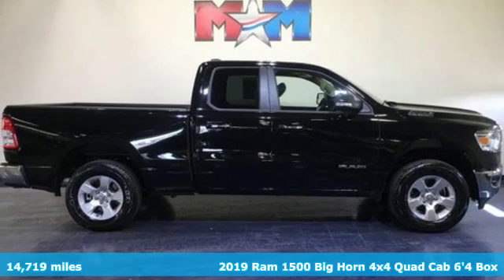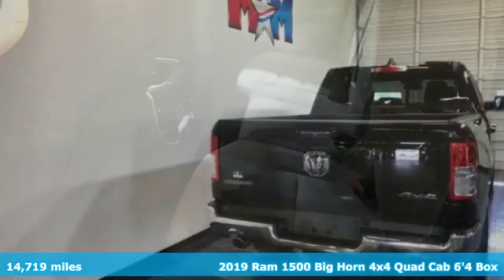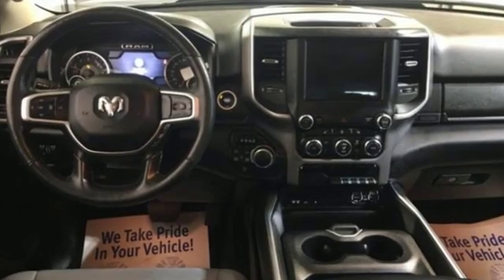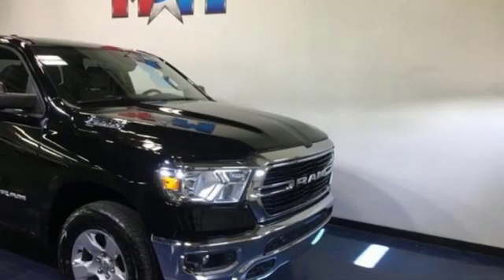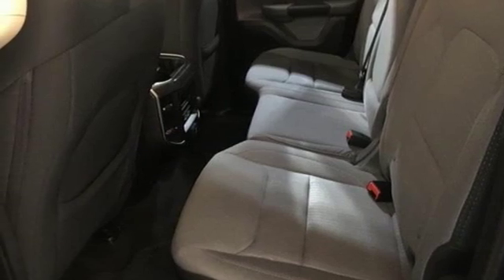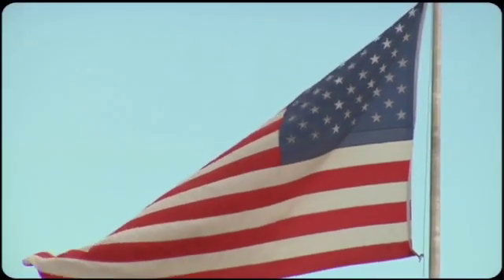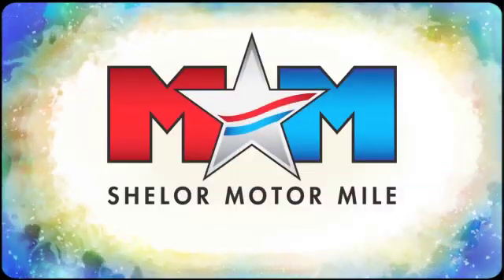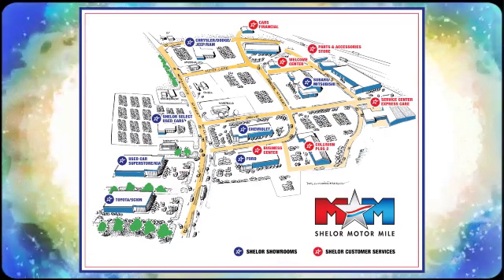Used 2019 Ram 1500 Christiansburg VA Blacksburg, VA X54677 - SOLD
Year: 2019
Make: Ram
Model: 1500
Trim: Big Horn/Lone Star 4x4 Quad Cab 6'4
Engine: 5.7L 8 Cylinder Engine
Transmission: 8-Speed A/T
Color: Diamond Black Crystal Pearlcoat
Interior: Diesel Gray/Black
Mileage: 14719
Stock #: X54677
VIN: 1C6SRFBT9KN656557
Very Nice, CARFAX 1-Owner. PRICED TO MOVE $900 below NADA Retail! Big Horn/Lone Star trim. Heated Seats, Aluminum Wheels, Hitch, Back-Up Camera, 4x4, BIG HORN LEVEL 2 EQUIPMENT GROUP, QUICK ORDER PACKAGE 27Z BIG HORN/LONE... CLICK ME!br /br /KEY FEATURES INCLUDEbr /4x4, Back-Up Camera, Aluminum Wheels. Privacy Glass, Keyless Entry, Child Safety Locks, Electronic Stability Control, Brake Assist. br /br /OPTION PACKAGESbr /ENGINE: 5.7L V8 HEMI MDS VVT ETORQUE Active Noise Control System, Heavy Duty Engine Cooling, GVWR: 7,100 lbs, Dual Rear Exhaust w/Bright Tips, HEMI badge, 26 Gallon Fuel Tank, BIG HORN LEVEL 2 EQUIPMENT GROUP Radio: Uconnect 4 w/8.4 Display, Rear Window Defroster, Integrated Center Stack Radio, ParkSense Front/Rear Park Assist w/Stop, Rear View Auto Dim Mirror, Power Adjustable Pedals, Rear Power Sliding Window, Rear Dome w/On/Off Switch Lamp, Glove Box Lamp, Power 4-Way Driver Lumbar Adjust, 115V Auxiliary Rear Power Outlet, Power 8-Way Driver Seat, 2 USB Full Function/Charge Only Media Hub, Heated Front Seats, Heated Steering Wheel, 8.4 Touchscreen Display, Foam Bottle Insert (Door Trim Panel), Class IV Receiver Hitch, Dampened Tailgate, Security Alarm, Power Heated Fold Away Mirrors, Big Horn IP Badge, Remote Start System, SiriusXM Satellite Radio, 400W Inverter, Air Conditioning ATC w/Dual Zone Control, 115V Auxiliary Power Outlet, Cluster 7.0 TFT Color, DIESEL GRAY/BLACK, DELUXE CLOTH BUCKET SEATS: Power 8-Way Driver Seat, Center Console Parts Module, Bucket Seats, Full Length Floor Console, Power 4-Way Driver Lumbar Adjust, QUICK ORDER PACKAGE 27Z BIG HORN/LONE STAR Engine: 5.7L V8 HEMI MDS VVT eTorque, Transmission: 8-Speed Automatic (8HP75), Steering Wheel Mounted Audio Controls br /br /Tax DMV Fees & $597 processing fee are not included in vehicle prices shown and must be paid by the purchaser. Vehicle information is based off standard equipment and may vary from vehicle to vehicle. Call or email for complete vehicle specific informatiobr / Chevrolet Ford Chrysler Dodge Jeep & Ram prices include current factory rebates and incentives some of which may require financing through the manufacturer and/or the customer must own/trade a certain make of vehicle. Residency restrictions apply see dealer for details and restrictions. All pricing and details are believed to be accurate but we do not warrant or guarantee such accuracy. The prices shown above may vary from region to region as will incentives and are subject to change.